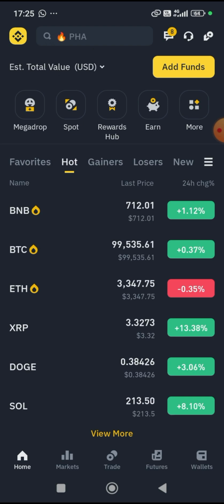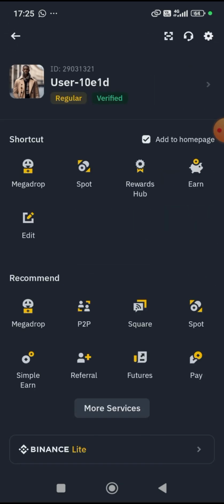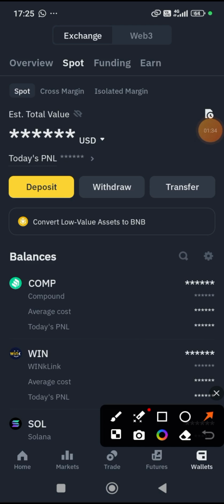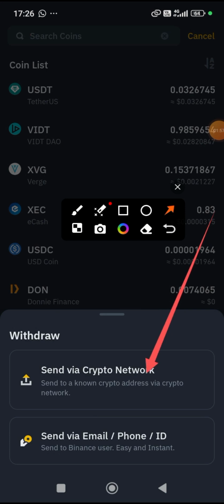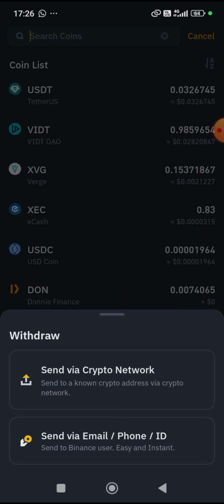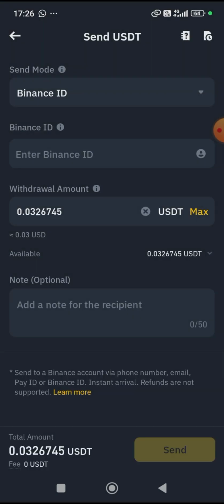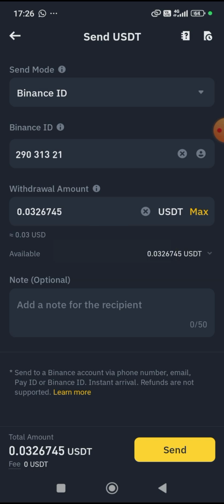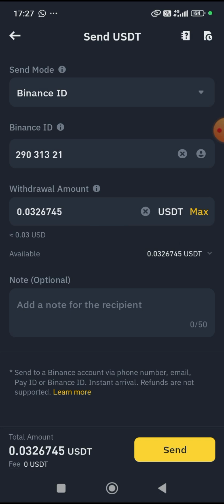Zero Fees! Transfer Crypto From Binance to Binance Fast & Free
In this video, i show you how to transfer crypto from one Binance account to another with zero fees!

If you're looking to move your assets between Binance accounts without incurring any charges, this guide is for you. We’ll cover everything you need to know, from the step-by-step process to tips on how to avoid fees when transferring cryptocurrencies within Binance.

Whether you’re transferring Bitcoin (BTC), Ethereum (ETH), or any other cryptocurrency, you can save money by utilizing Binance’s fee-free internal transfer system. Learn how to make quick and seamless transfers from Binance to Binance without worrying about transaction fees!

Topics Covered:
- How to transfer crypto from Binance to Binance
- How to send crypto without paying fees
- Step-by-step process for Binance internal transfers
- How to save on Binance transfer fees
- Best practices for transferring crypto between Binance accounts